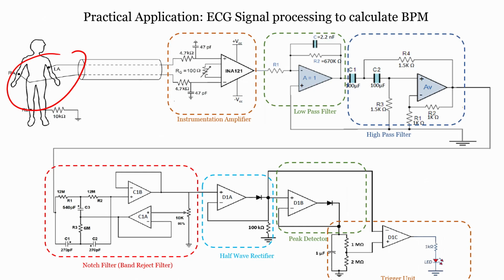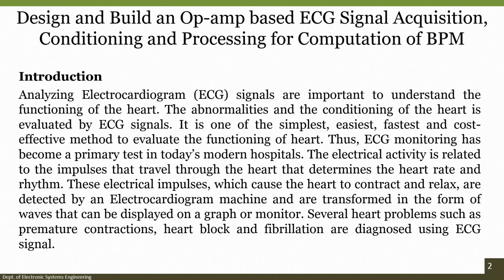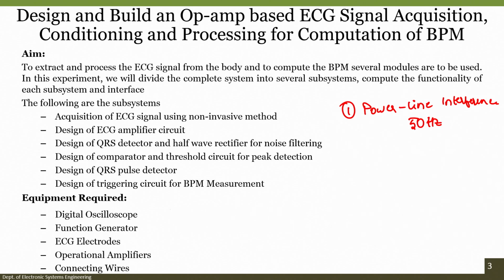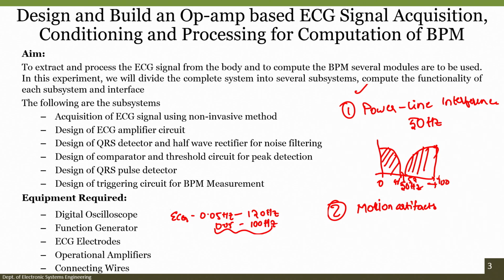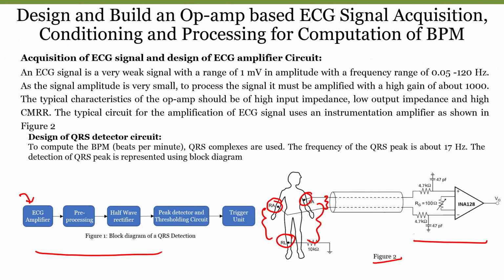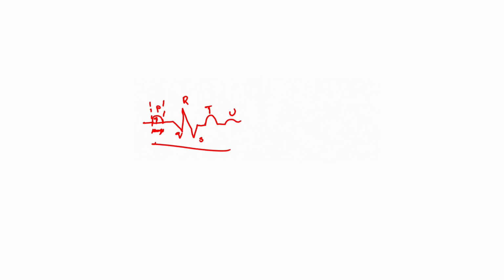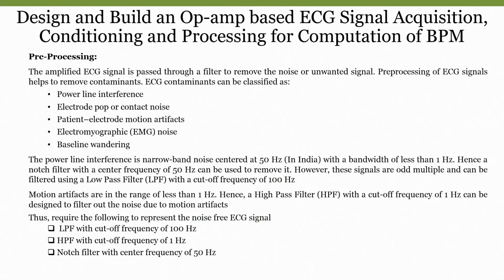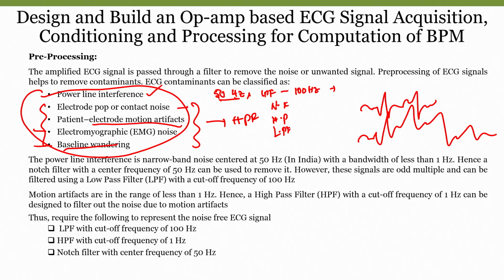ECG Signal Processing to calculate BPM